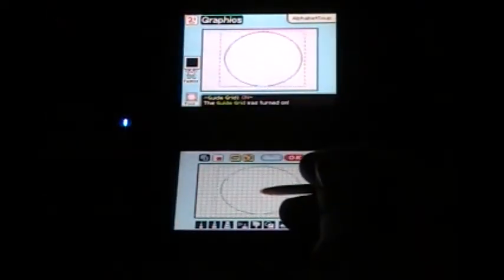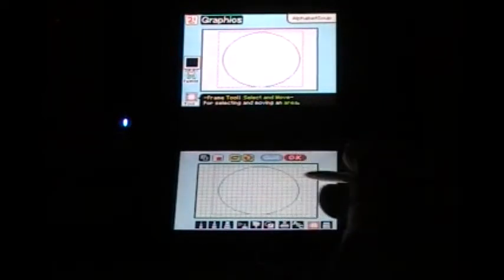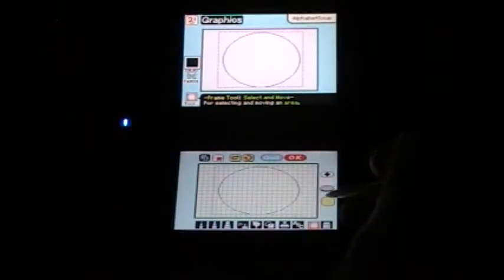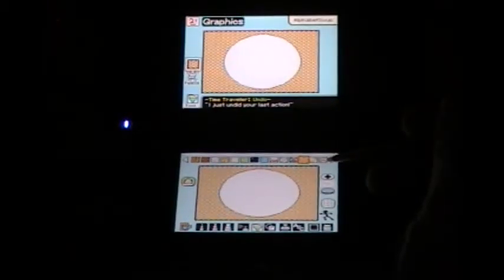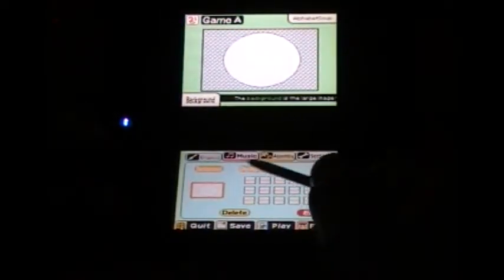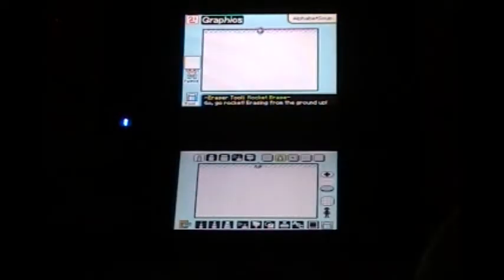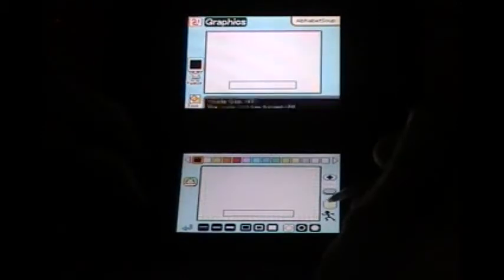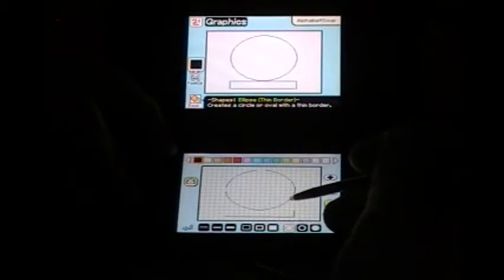Alphabet Soup how to 1.flv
This is part 1 of 4 of a how to video on making mini games for the WarioWare D.I.Y. software for the Nintendo DS. In this session, I show from beginning to end the creation of a quick game called Alphabet Soup. The idea is that you, the player, fish out three letters from the bowl of cereal (or soup) to spell a simple word in the course of eight seconds or less. This lesson also taught me about how the game works. (A lesson that I've yet to see the in-game tutorials talk about. View the very final minutes video #4 to find out about that.)